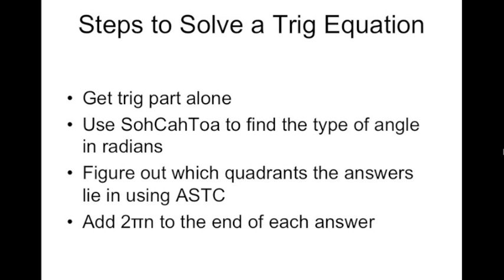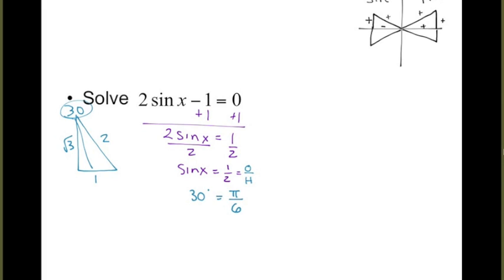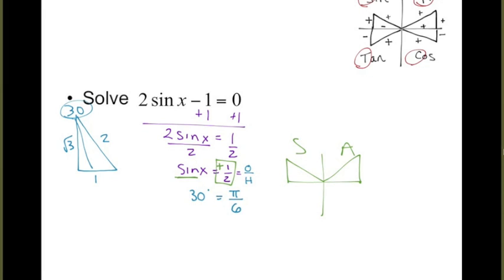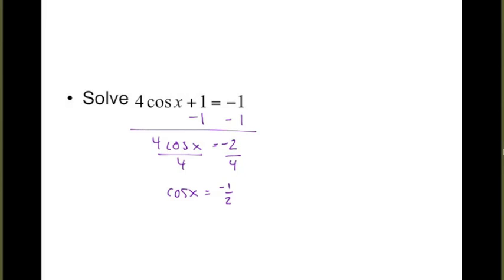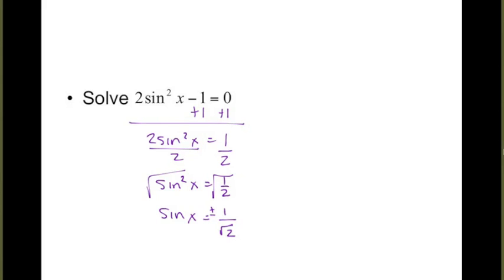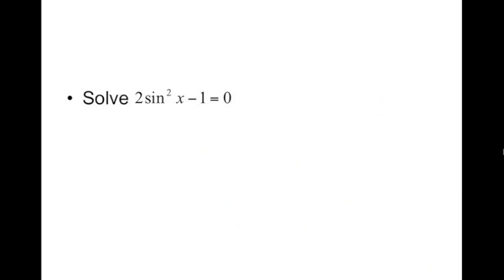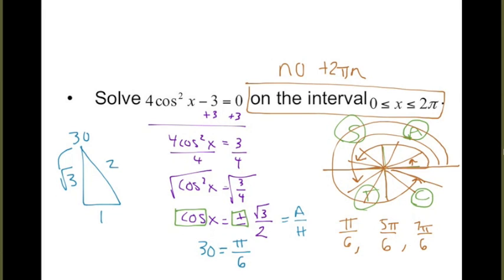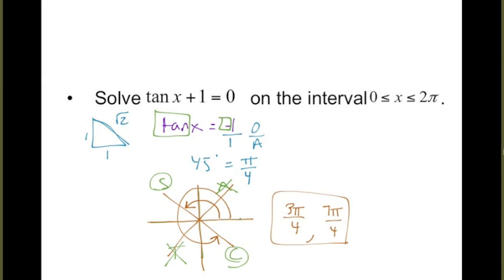alg 14 4